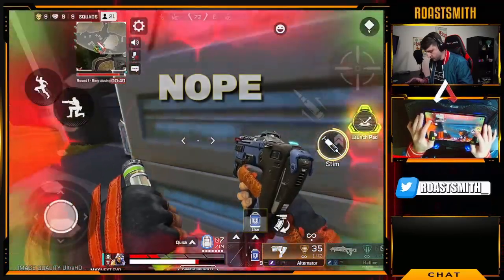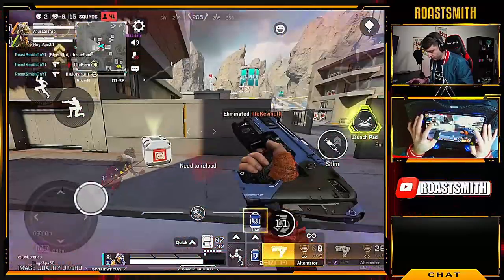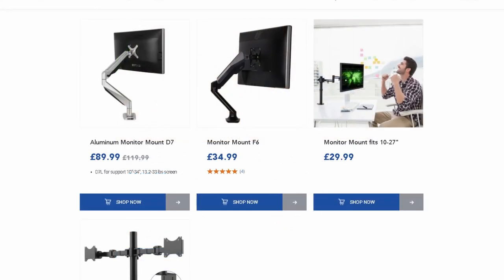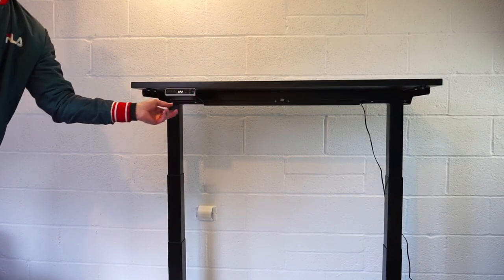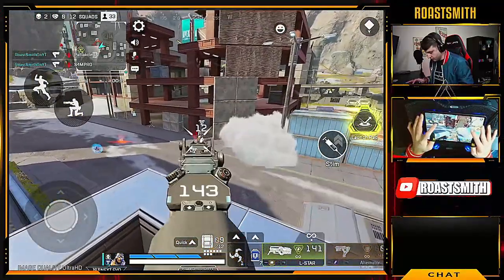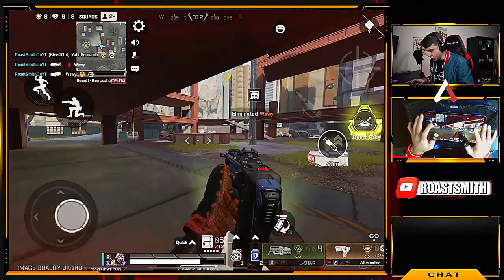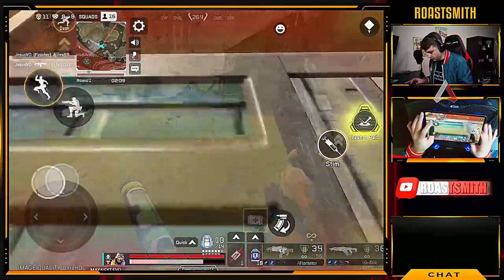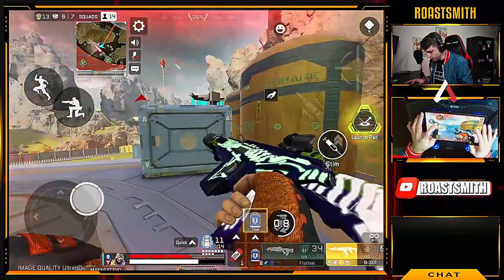Wiping Squads With Octane In Apex Mobile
1st Apr to 30th Apr.